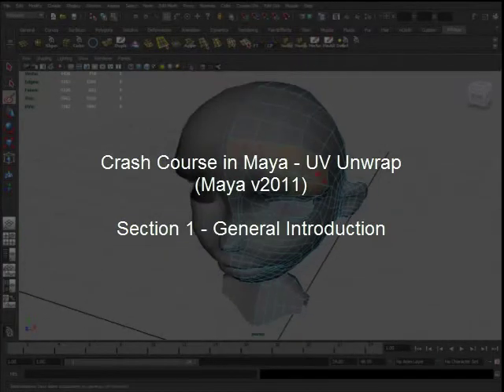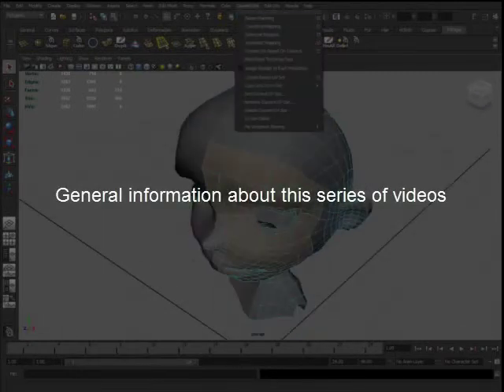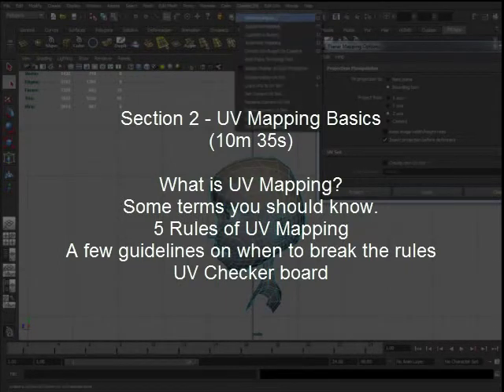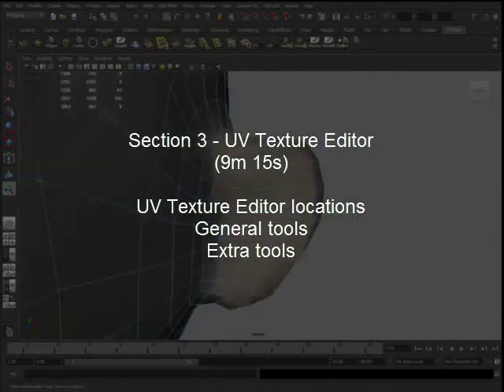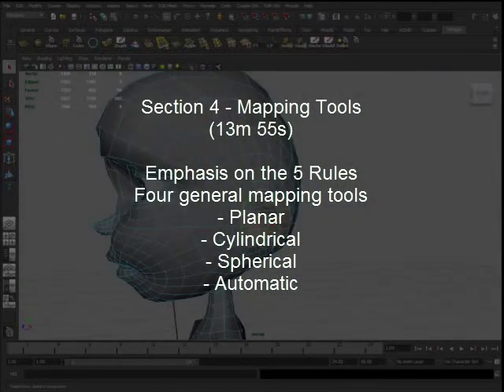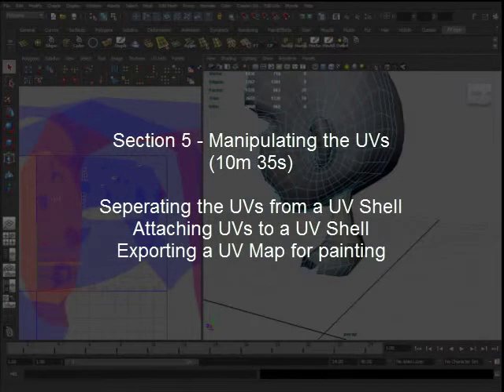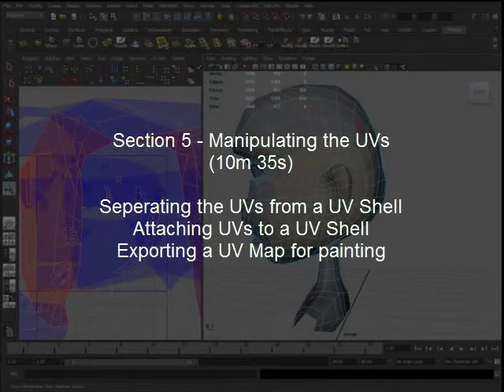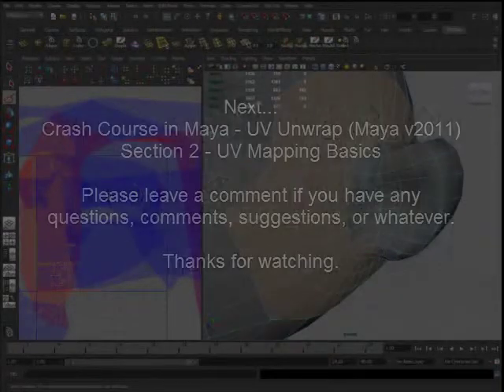Crash Course in Maya - UV Unwrap - Section 1 - Introduction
In this video, I briefly talk about what topics will be discussed in the series of videos.